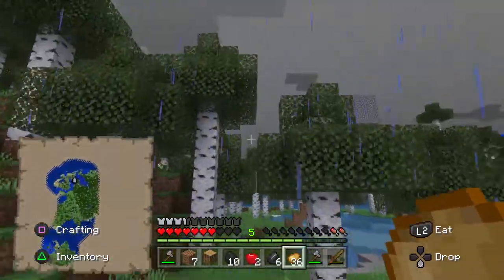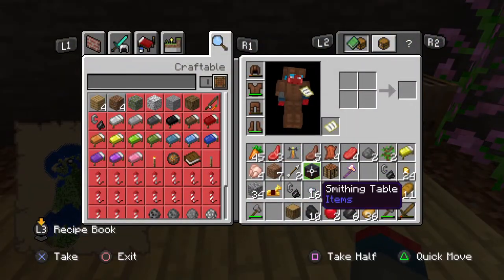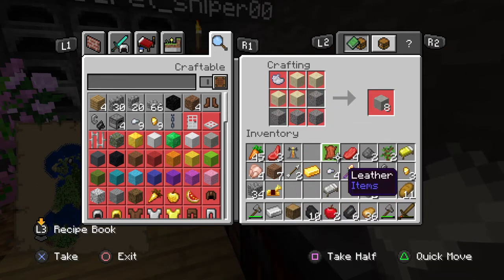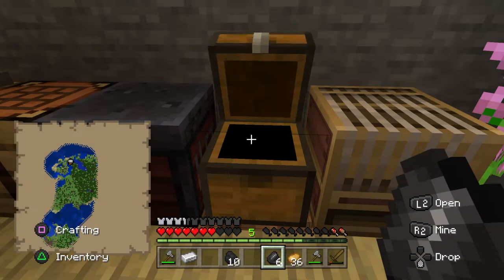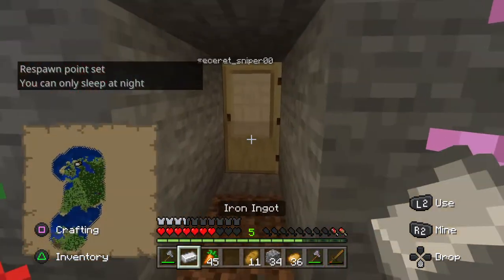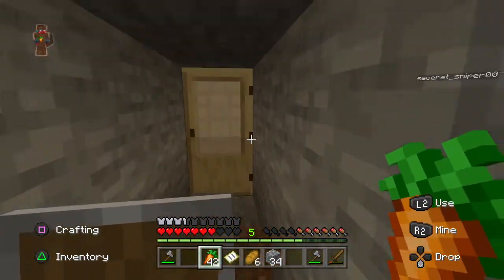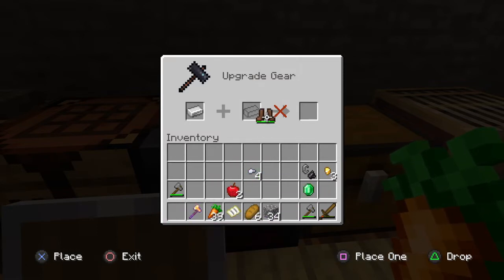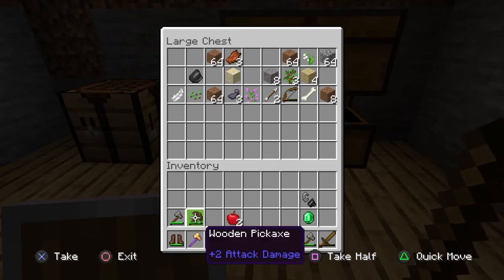Minecraft part 2